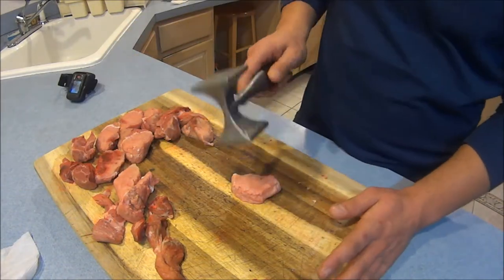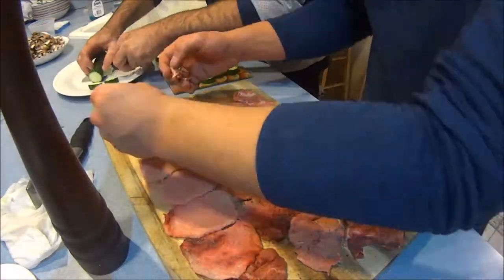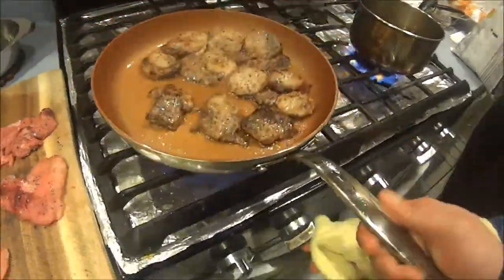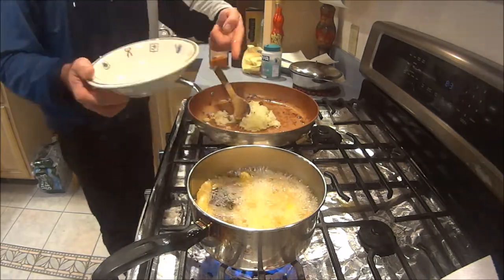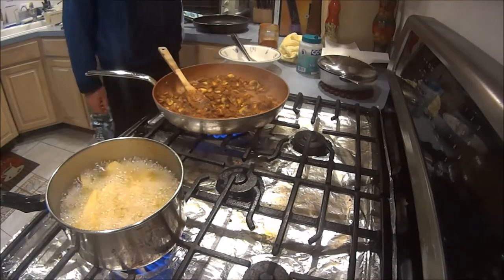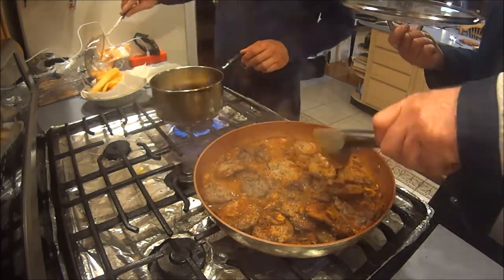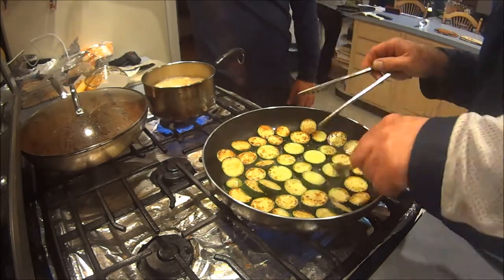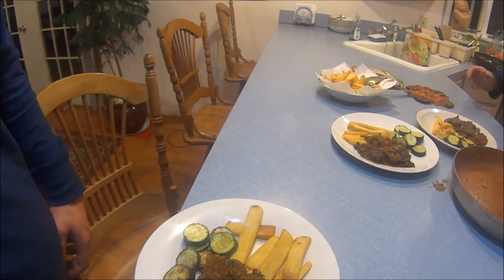Wild Boar Recipe: Tenderloin With Mushroom Salsa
Out here in New Jersey it is almost unheard of to get your hands on wild boar. Lucky for us a family friend took a trip out to Georgia to do some hog hunting and brought us back some of that good stuff. The entire family helps to prepare boar tenderloin with mushroom salsa served with a side of steak fries and butter sauteed cucumbers.